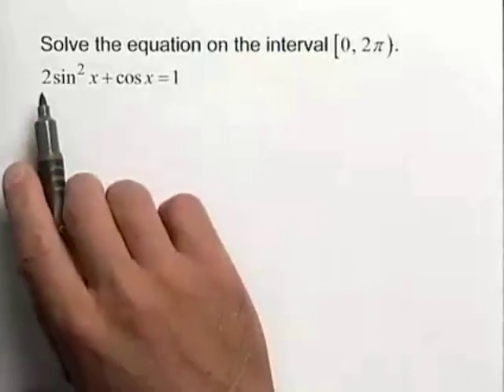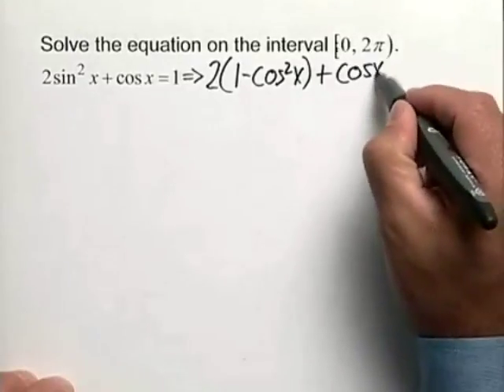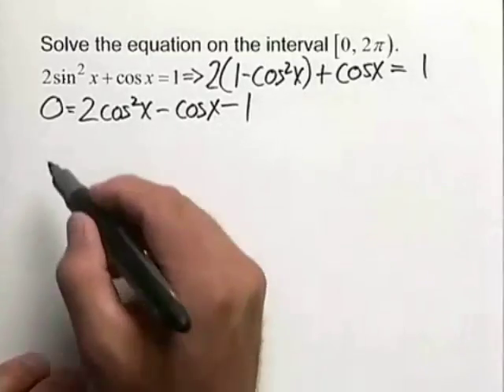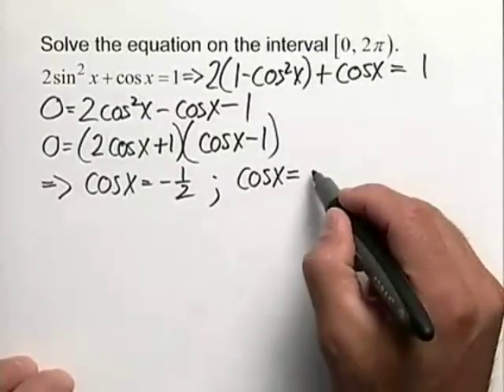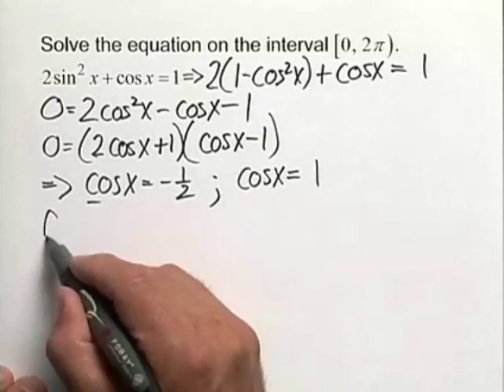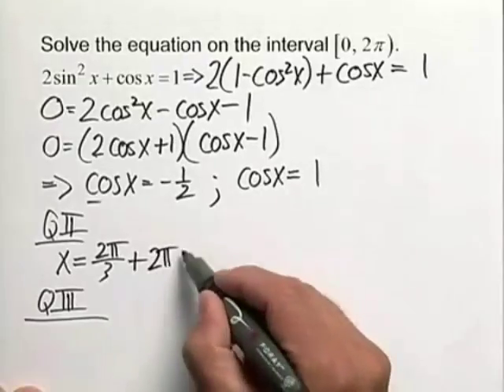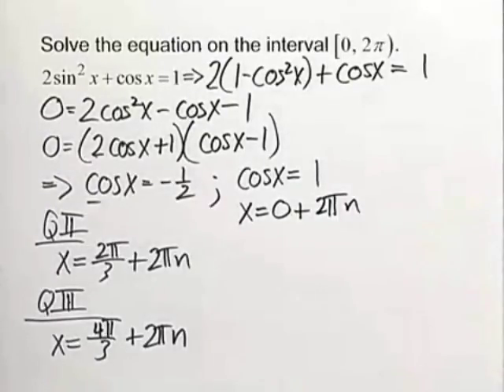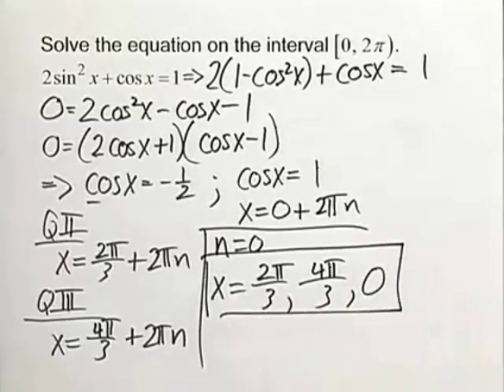Blitzer PrecalcEss5e CTPvideo 05 15